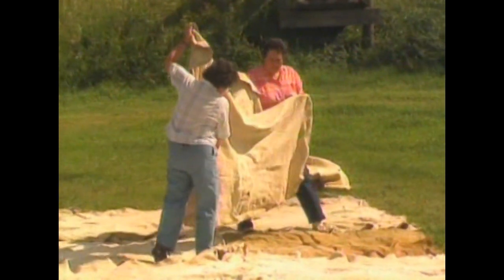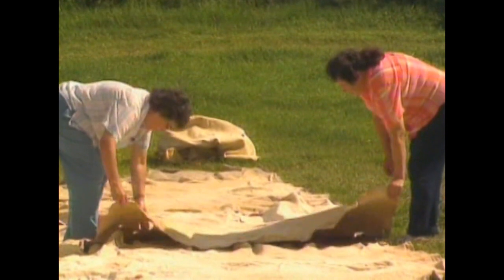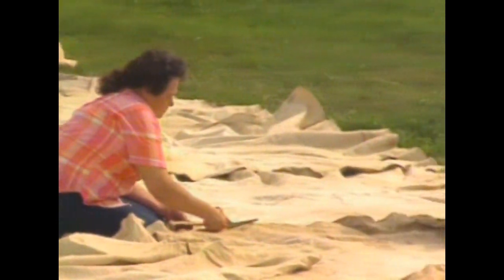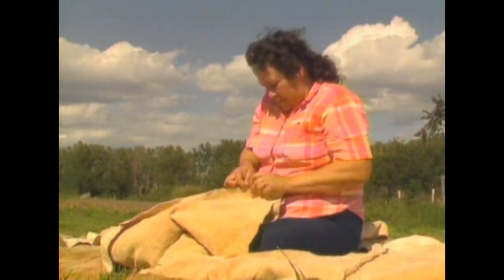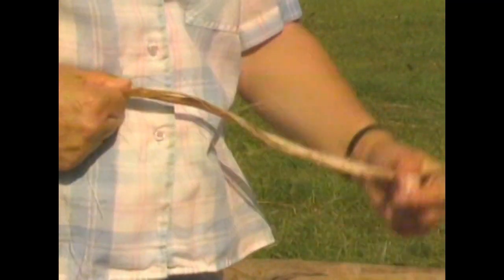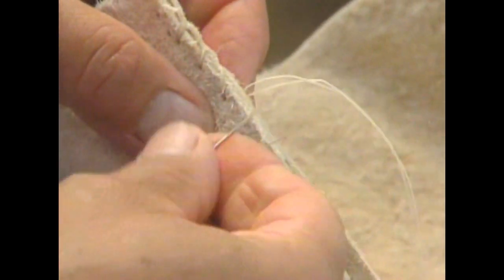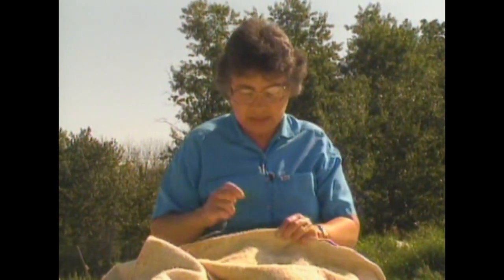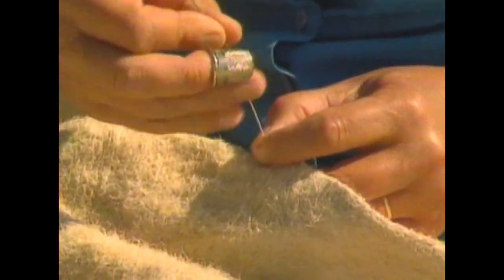Step 3: Sewing the Hides Together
In 1989, the Royal Saskatchewan Museum, then the Saskatchewan Museum of Natural History, commissioned an authentic buffalo hide tipi.  Find out how a tipi is constructed and learn what kind of tools and materials are used. These methods were used for centuries by First Nations people.  The tipi created in this video stands today on display in the First Nations Gallery of the Royal Saskatchewan Museum in Regina, Saskatchewan.